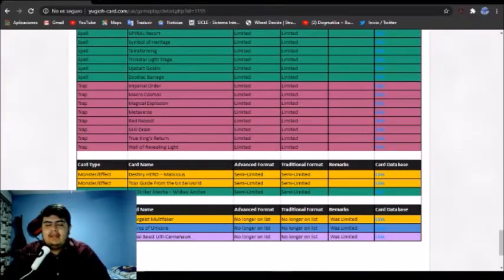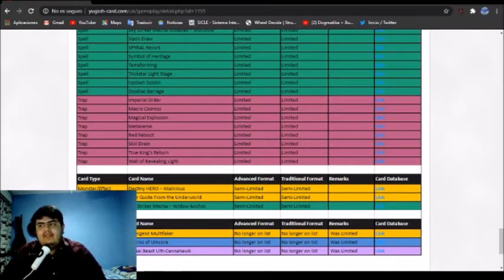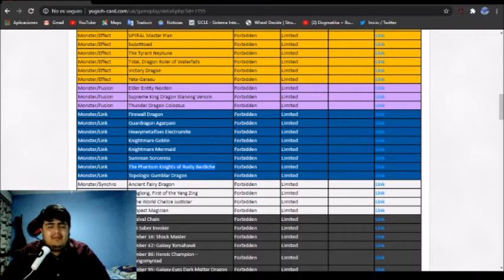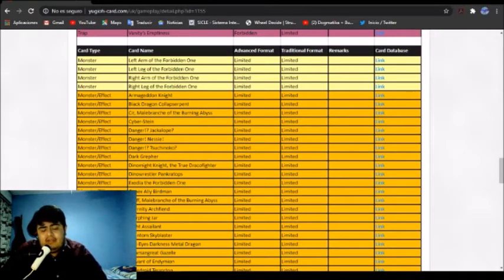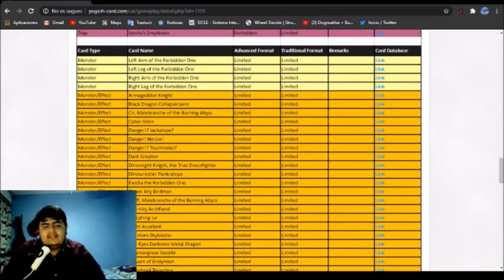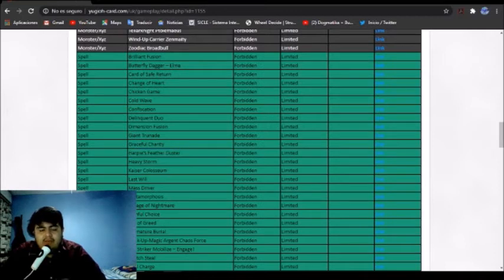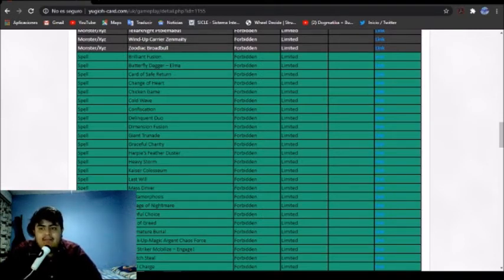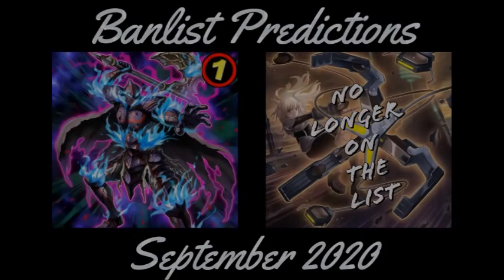NOTHING HAPPENS - Obligatory Banlist Video because Jacollo make me do it :)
Well, dreaming doesn't cost, sooooo...